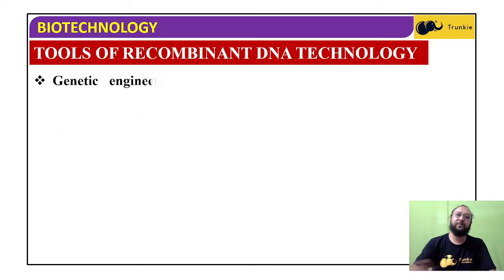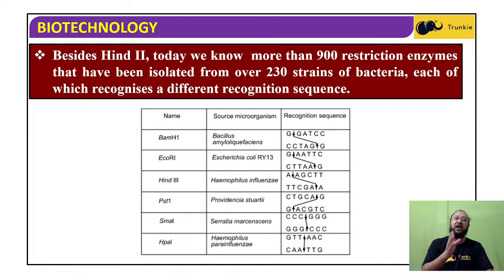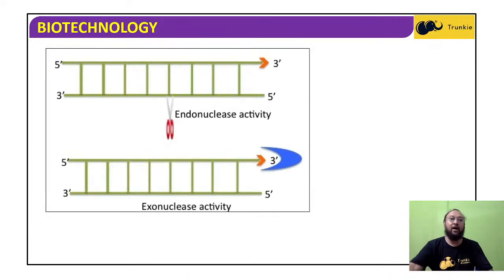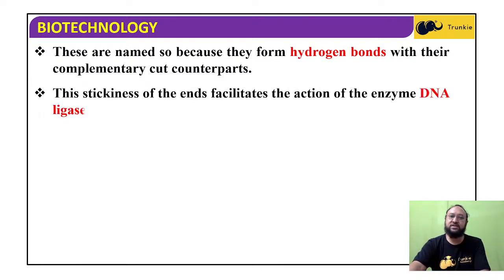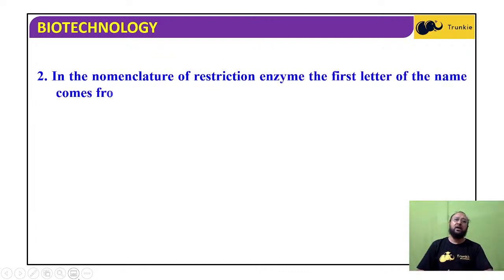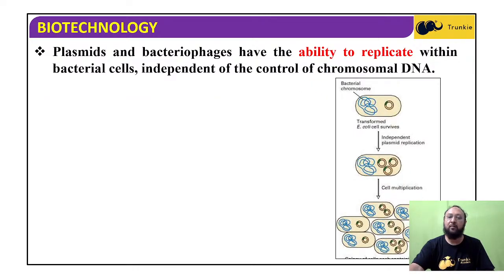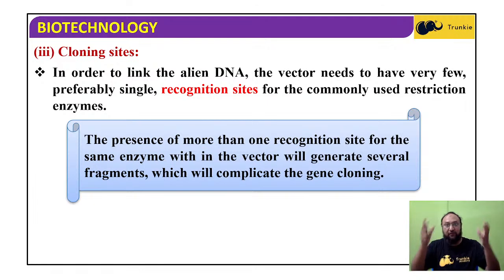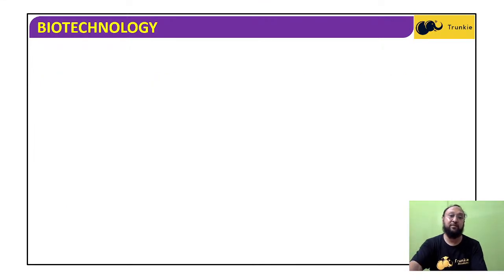Trunkie Academy - Biology Live Stream